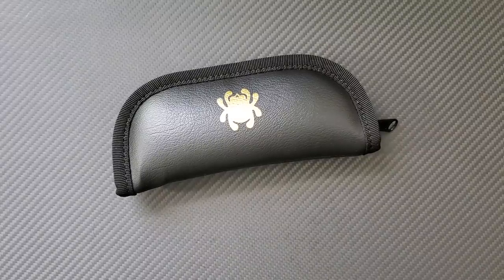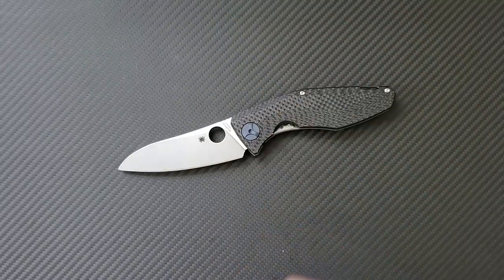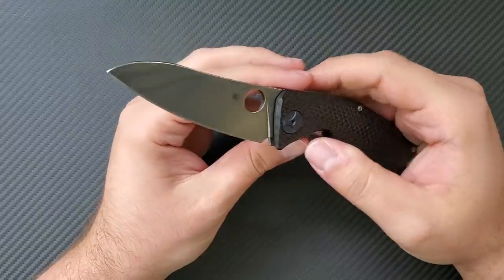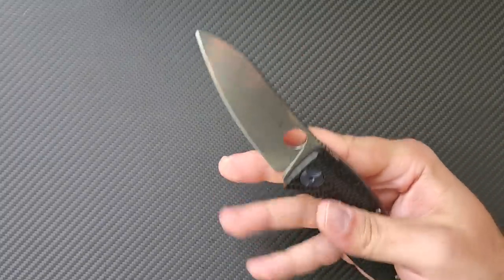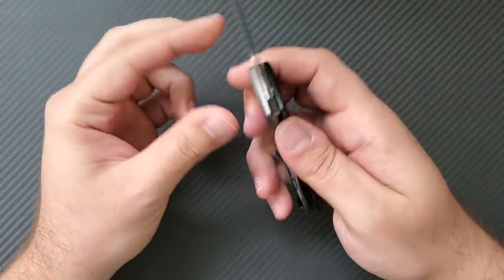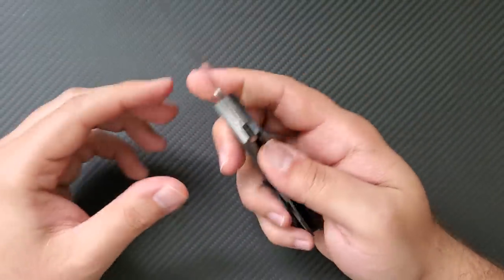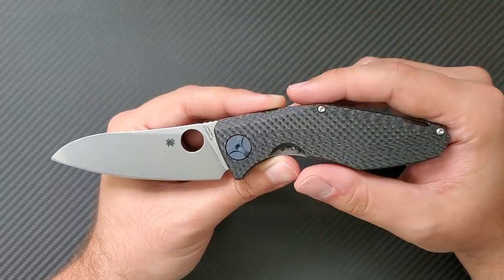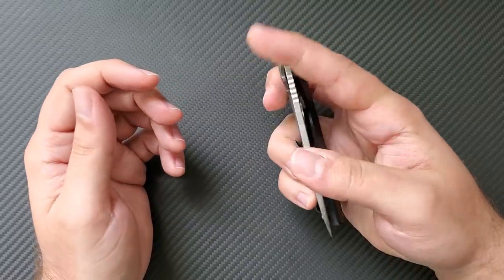Spyderco Drunken Unboxing -- Is It Worth $410?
My unboxing and initial impressions on the Drunken, the new Spyderco and Sinkevich collaboration.  This knife should not be compared to other Spydies, not even ZT.  This knife should be compared to Shirogorov to  understand why its so good.